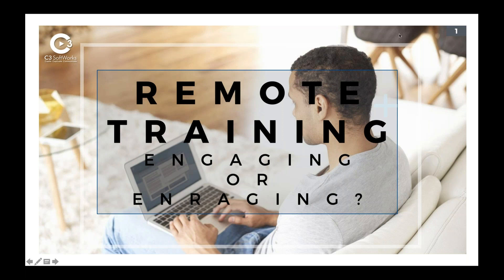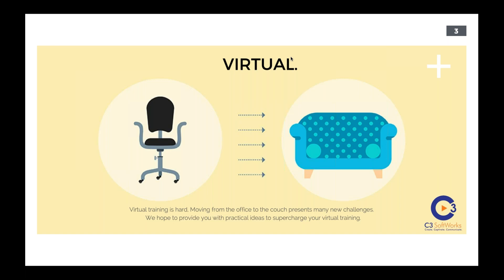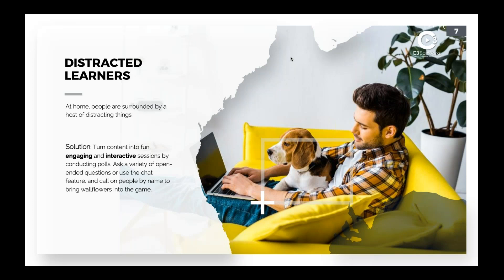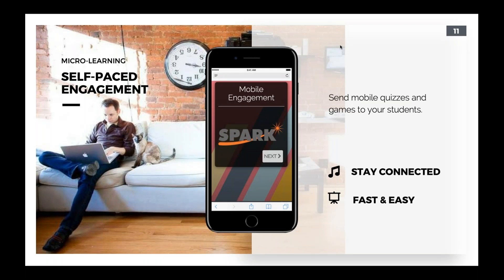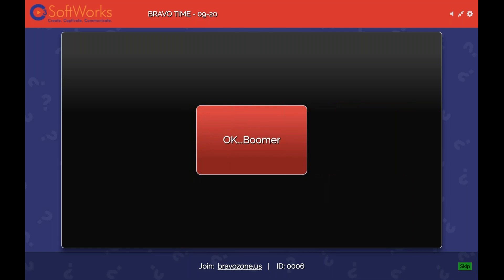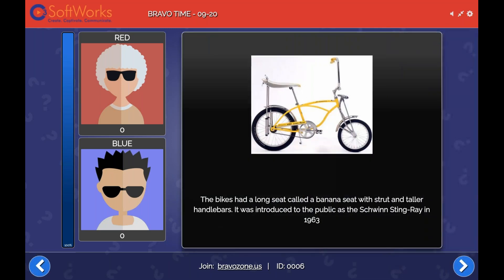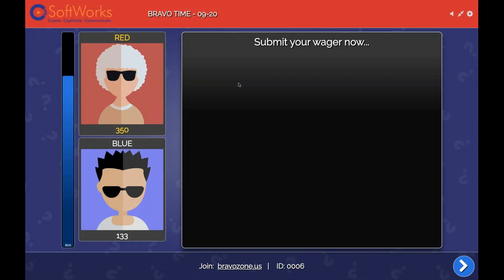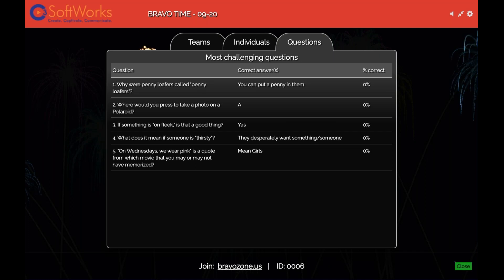Remote Training: Engaging or Enraging?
Learn how you can deliver interactive content remotely, in both live (web conference) and eLearning settings. See how games can engage your audience while providing you with actionable data.